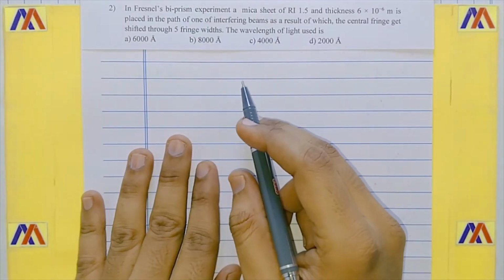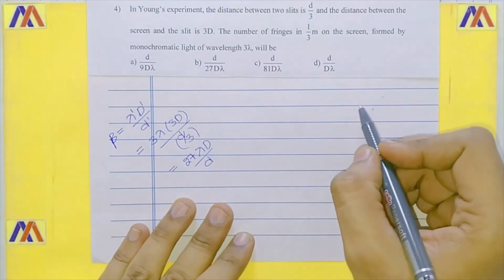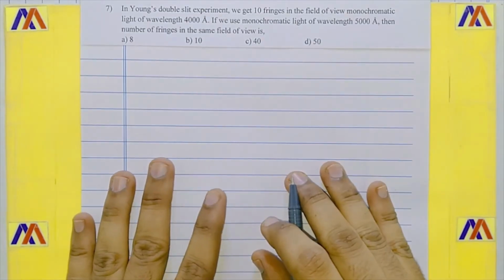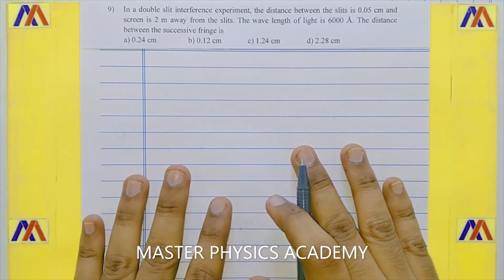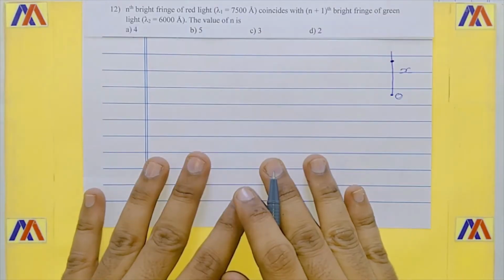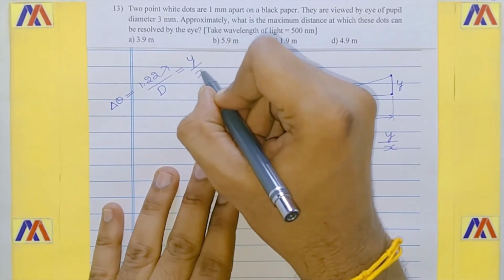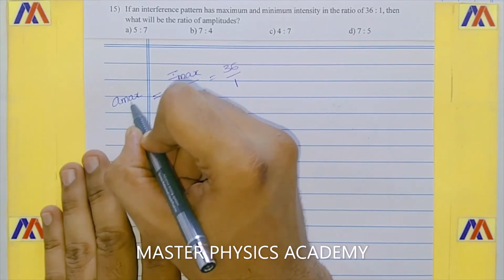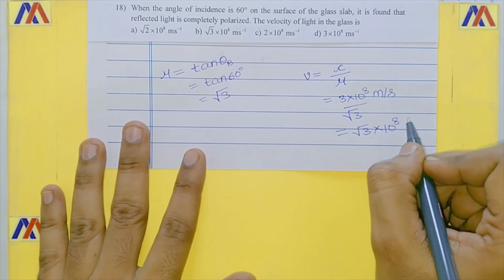10 WAVE OPTICS MCQs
NEET, JEE AND KCET TRAINING